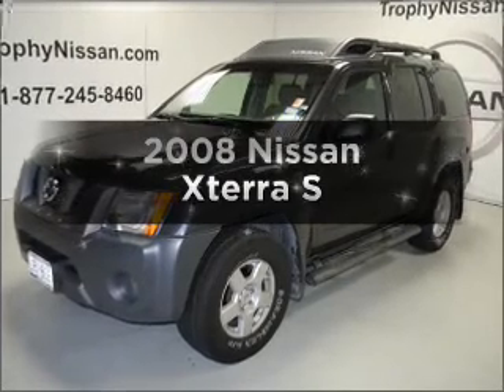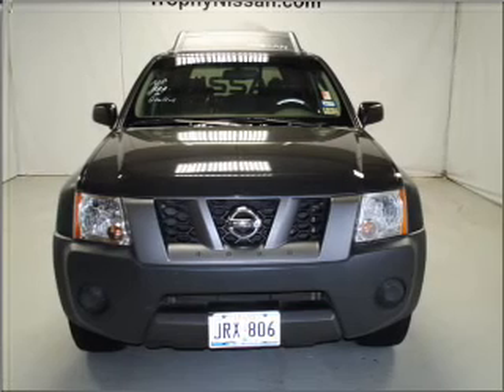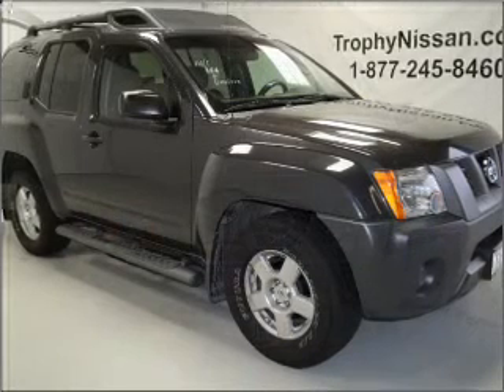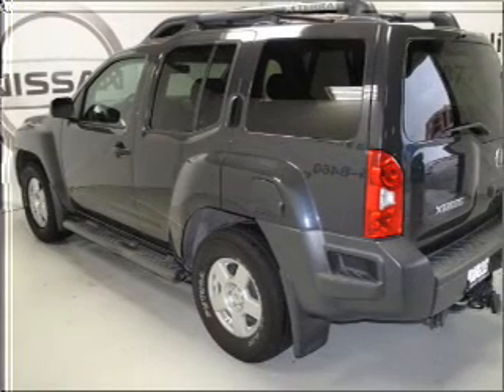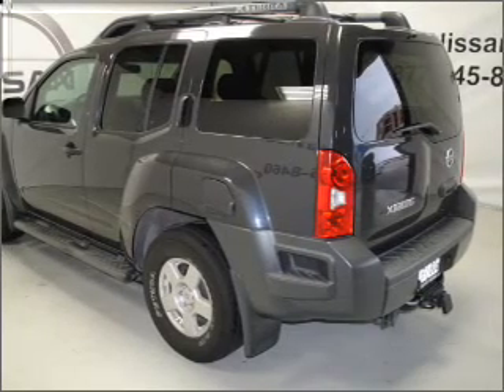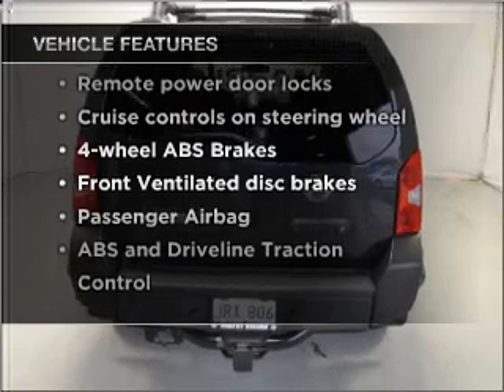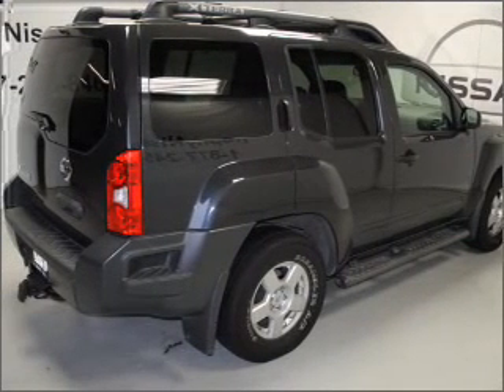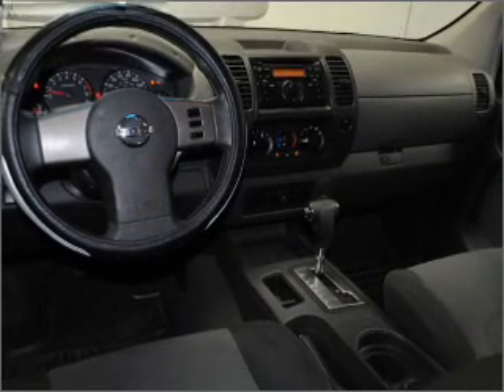2008 Nissan Xterra - MESQUITE TX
Year: 2008
Make: Nissan
Model: Xterra
Trim: S
Engine: 4.0 liter 6 cylinder 24 valve
Transmission: 5-Speed Automatic
Color: Gray
Mileage: 122840
Address:
5031 N. GALLOWAY